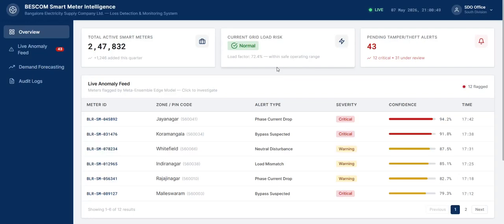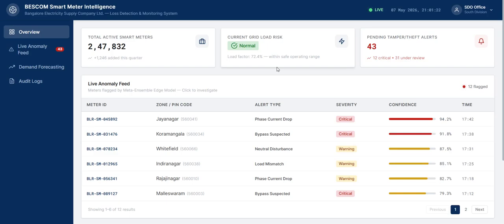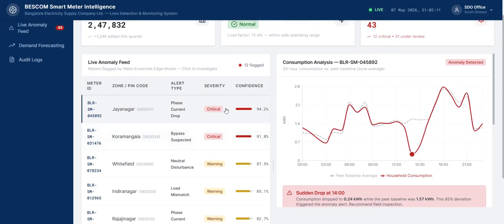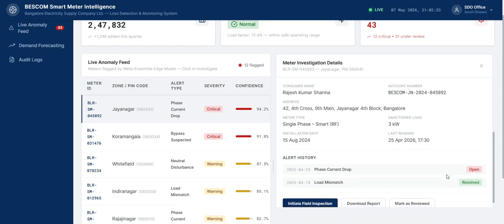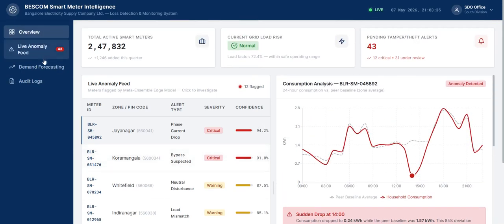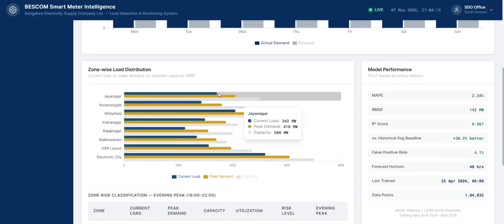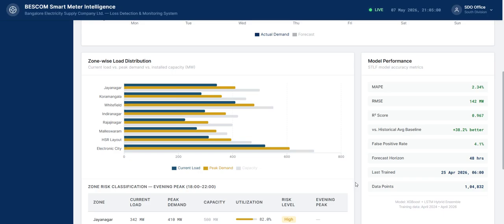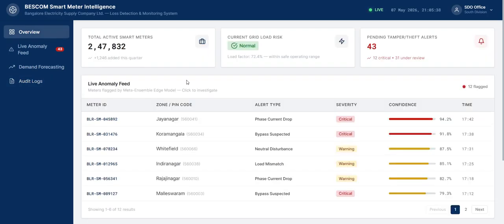BESCOM Smart Meter Intelligence | AI Power Theft Detection & Demand Forecasting System ⚡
🚀 BESCOM Smart Meter Intelligence System

This project is an AI-powered Smart Grid Intelligence & Power Theft Detection Dashboard built for BESCOM (Bangalore Electricity Supply Company). The system acts as a real-time decision-support platform for electricity monitoring, anomaly detection, demand forecasting, and smart meter analytics.

⚡ Key Features:
• AI-based Power Theft Detection
• Real-time Smart Meter Monitoring
• Demand Forecasting using ML Models
• Grid Load Risk Analysis
• Live Anomaly Feed Dashboard
• Tamper/Theft Alert Detection
• Zone-wise Risk Classification
• Audit Logs & Compliance Tracking
• Interactive Data Visualizations

 Technologies Used:
• React.js
• Tailwind CSS
• JavaScript
• Chart.js / Recharts
• AI/ML Forecasting Concepts
• Smart Grid Analytics

This project demonstrates how AI can help electricity boards detect suspicious consumption patterns, reduce losses, and improve grid reliability using predictive intelligence.

Project Highlights:
✔ Modern Government-Style Dashboard
✔ Cybersecurity & Smart Monitoring Concepts
✔ Real-time Analytics UI
✔ Professional UX Design
✔ AI-Powered Insights